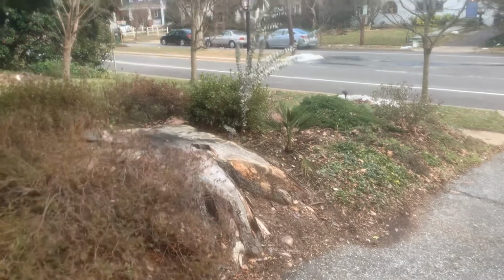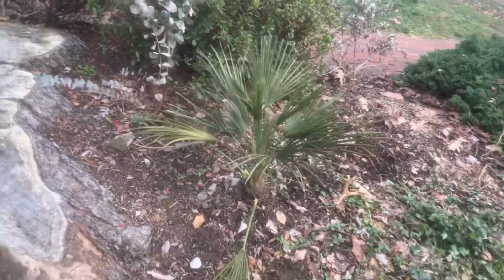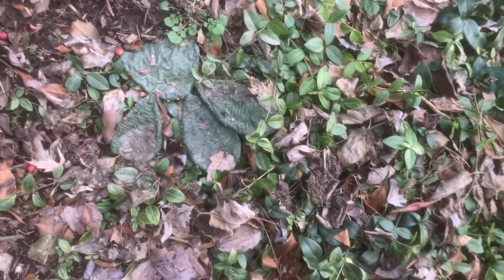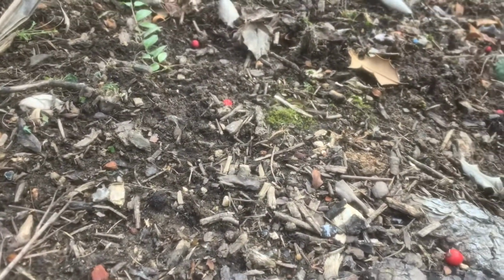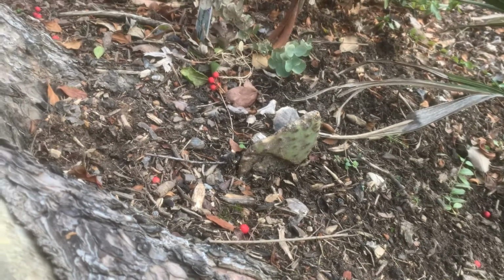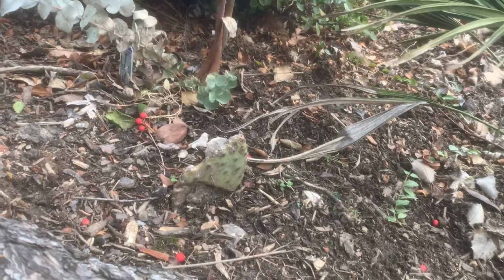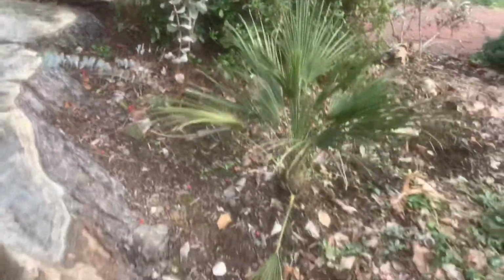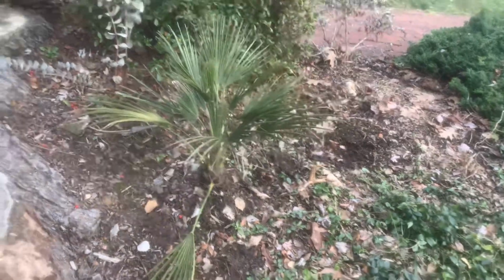Prickly Pear Cacti Update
An update on my prickly pear cacti (Opuntia spp.) growing in Montgomery County, Maryland.